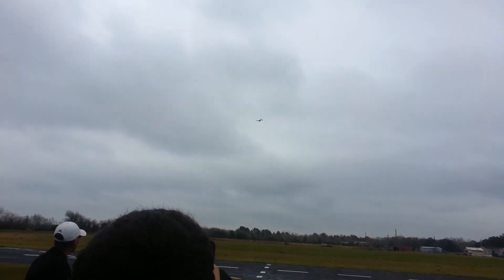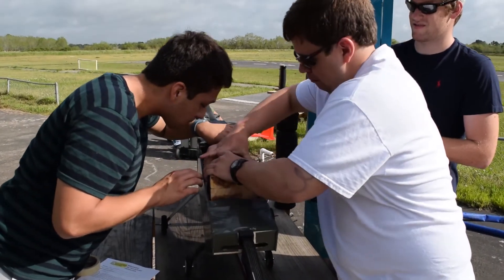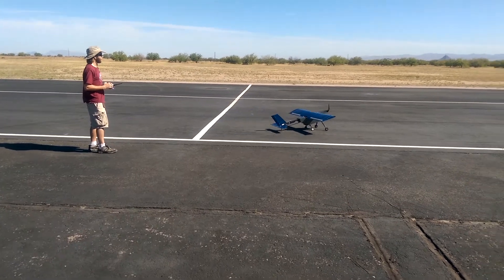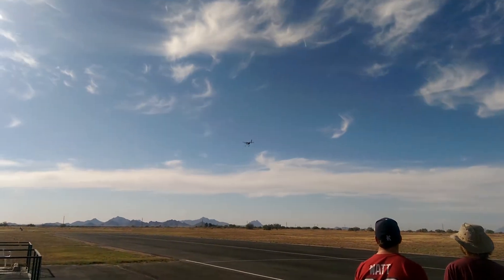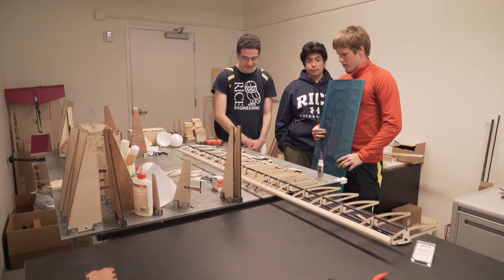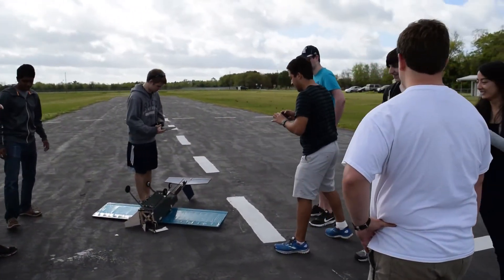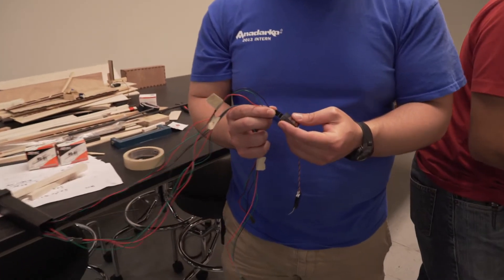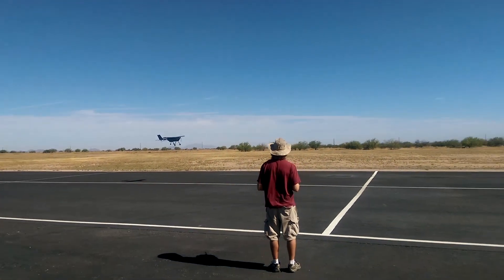Runway Boys fly where no Owls have gone before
In an age of routine air travel, drone aircraft and robotic pilots it's easy to forget that aviation is difficult and unforgiving. Runway Boys, five Rice University seniors who spent more than 2,000 hours creating a remote-controlled airplane to compete in the world's premier collegiate aerospace engineering contest, had a daily reminder for the past eight months.

"This is a huge optimization problem," team member Cory Black said just before the team's third and final test flight at airfield in Alvin, Texas. "If we only had to worry about one thing, it would be different, but we need to fly three missions with very different parameters."

Black and teammates Leon Chen, Sam de la Torre, Ryan McKnight and Matt Lord, all seniors in mechanical engineering, built their plane for the American Institute of Aeronautics and Astronautics annual Design/Build/Fly competition April 10-12 in Tuscon, Ariz. The contest was limited to fewer than 100 of teams from the world's top aerospace engineering programs. No Rice team had ever competed, and Runway Boys finished with distinction: They got 29th place and were one of only 23 teams to complete all three flight missions. The team also captured the $500 award for Best Aerospace or Transportation Technology in Rice's annual Engineering Design Showcase April 16.